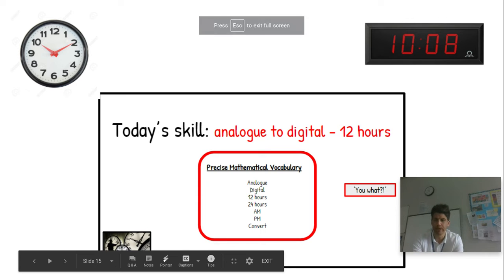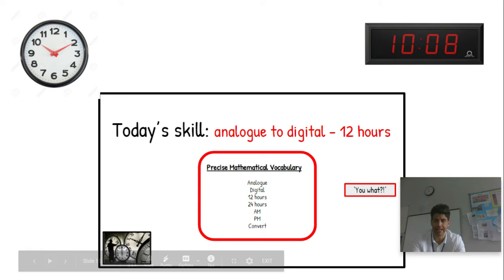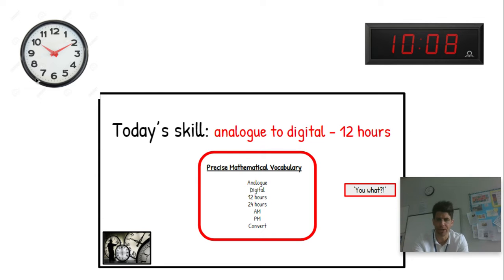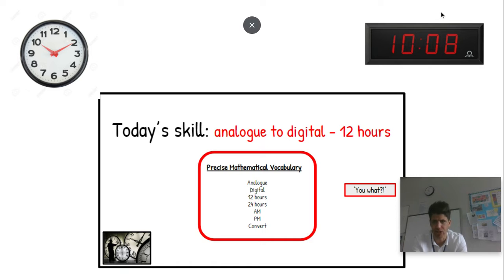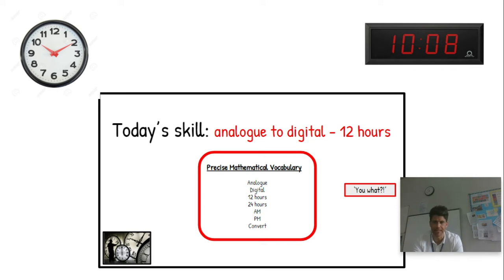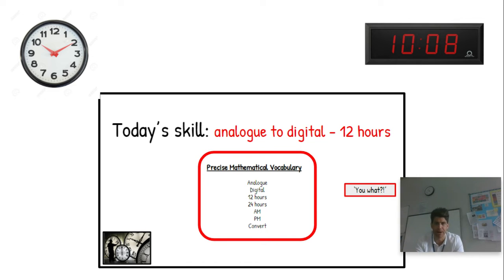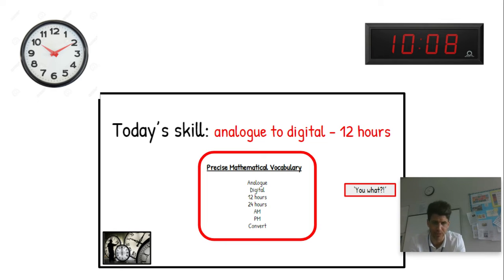Untitled: Jun 9, 2020 10:43 AM